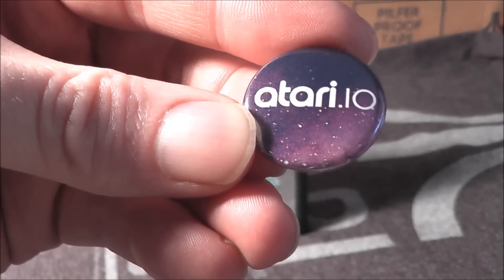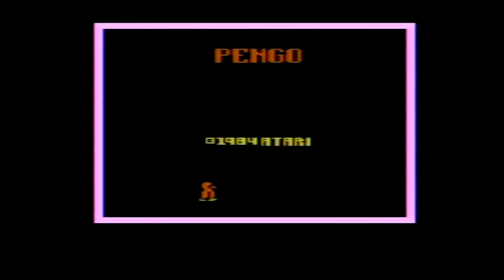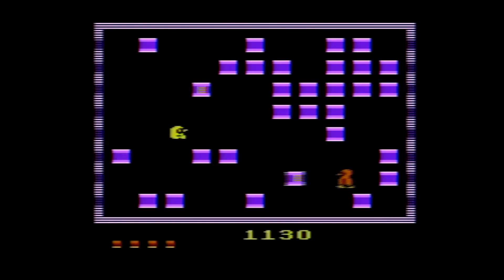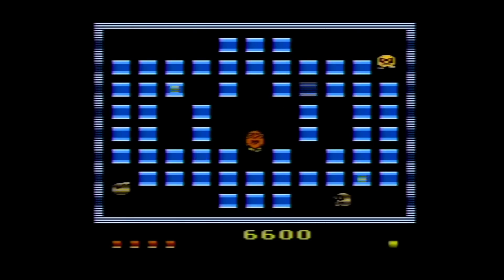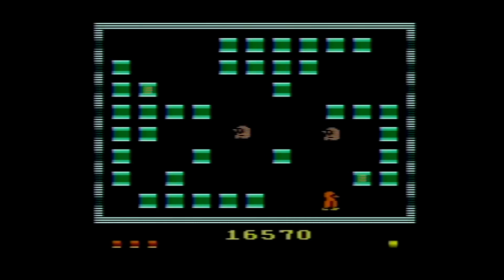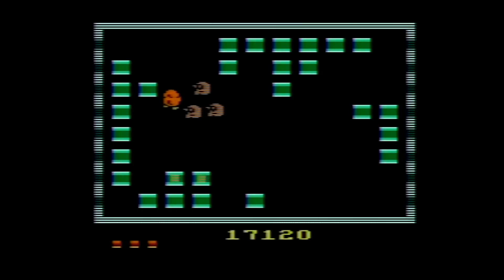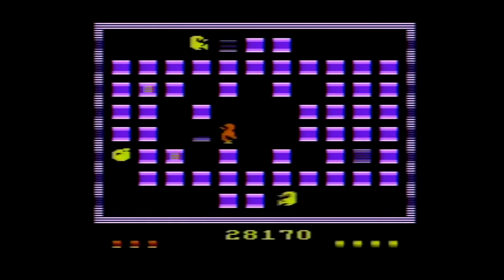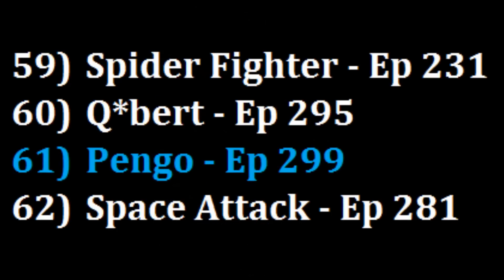Pengo Atari 2600 Review - The No Swear Gamer Ep 299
Today’s Atari 2600 game review covers Pengo by Atari based on the Sega arcade game.